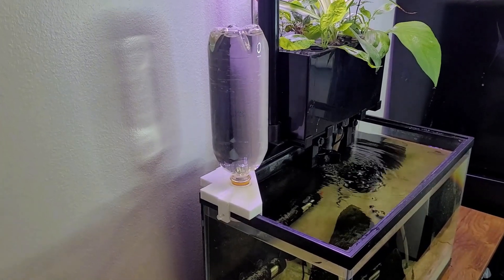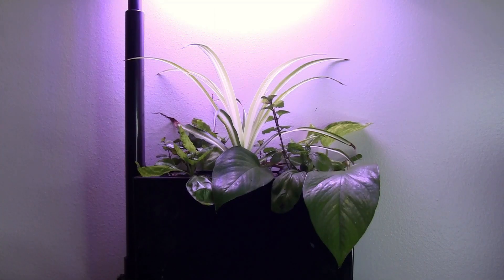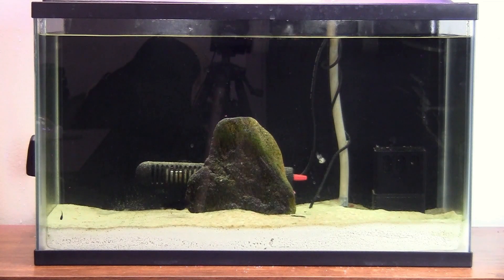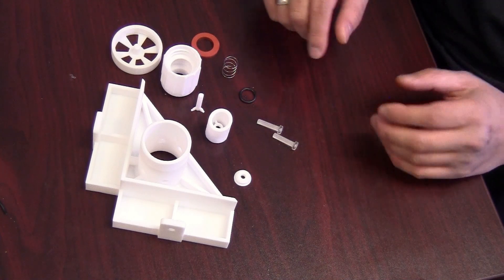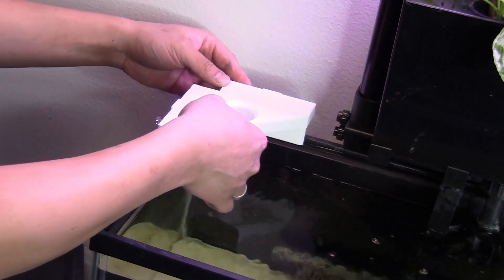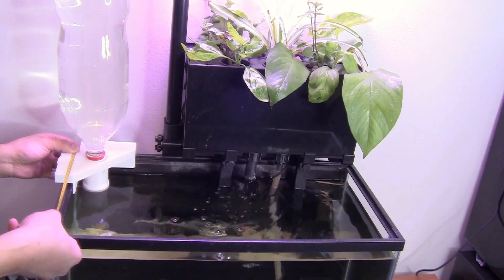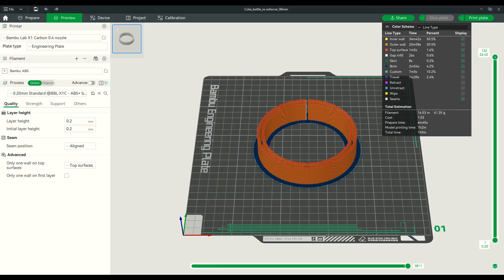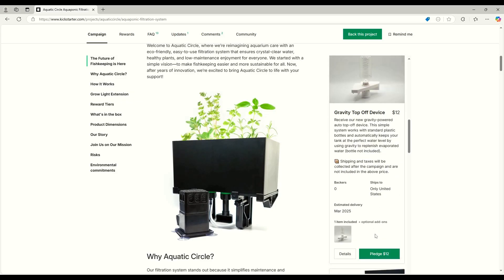Cheap DIY water auto top-off for fish tanks - FREE 3D printing files included!!!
In this video, I shared my design for water auto top-off for fish tank aquariums. Auto top-off systems play a key role in keeping water parameters and reduce stress for fish. They also help to make the dosing of minerals, micronutrients and trace elements easier. Giving fish keepers a peace of mind.
This design could be 3D printed easily at home. Recycle any soda bottle to use as water reservoir.

Links to buy components:
Garden hose flat O-ring:

12mm OD stainless-steel spring:

12mm ID/15mm OD O-ring:

M5 25mm plastic screws: